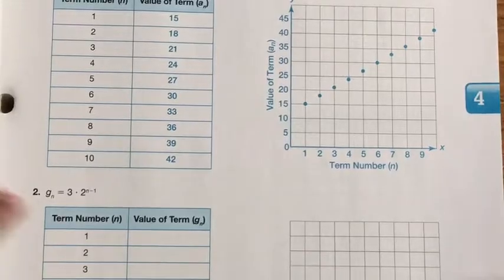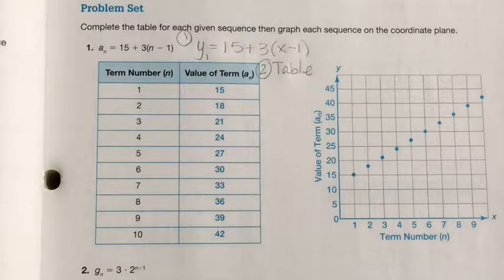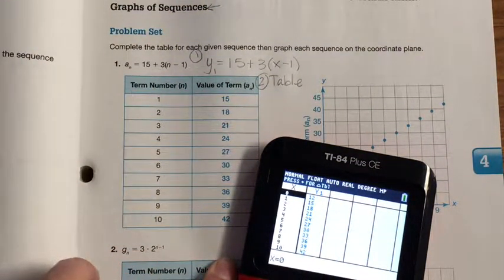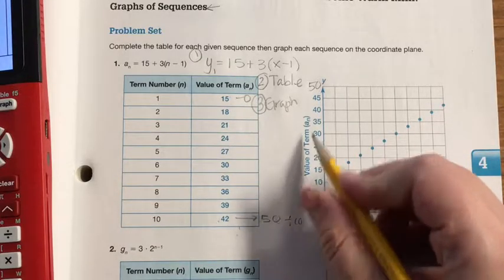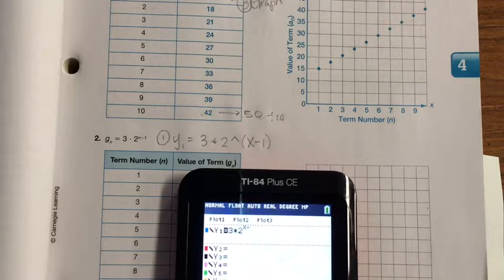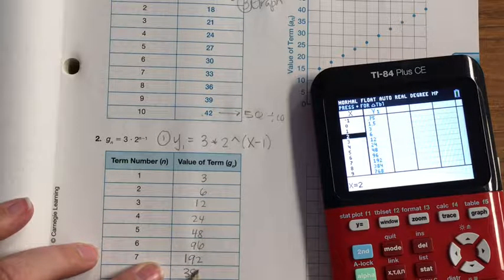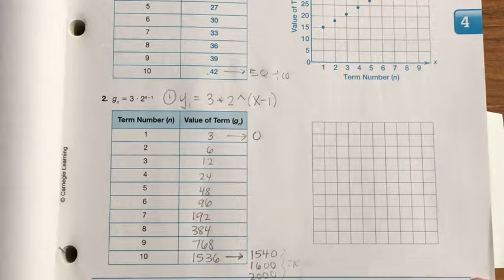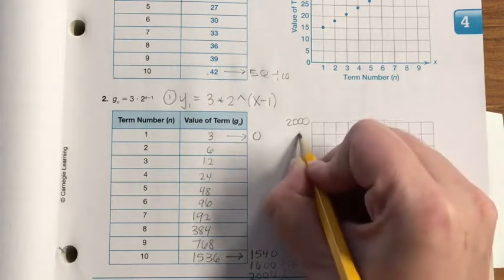Ch 4 Lesson 4 Part 1